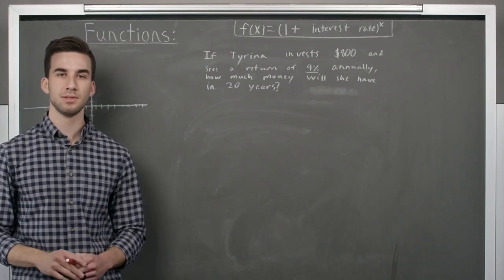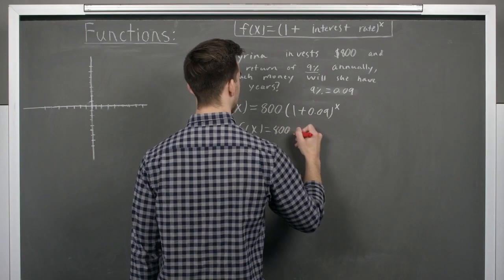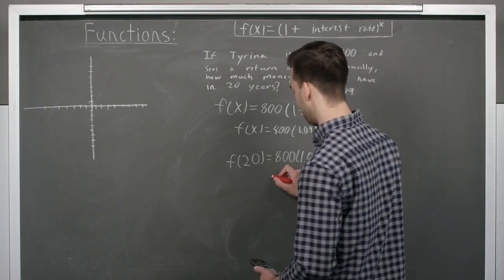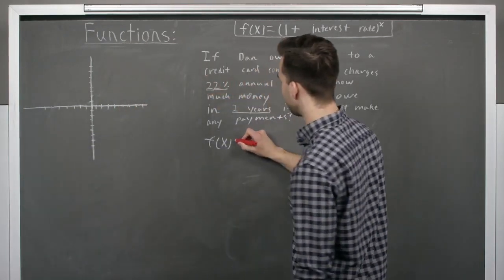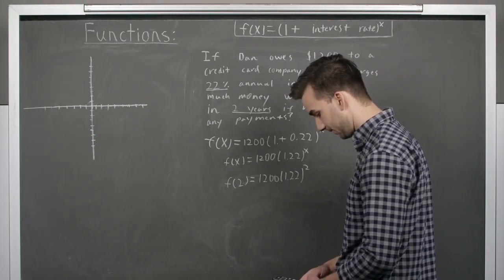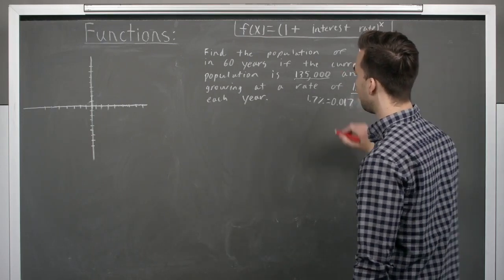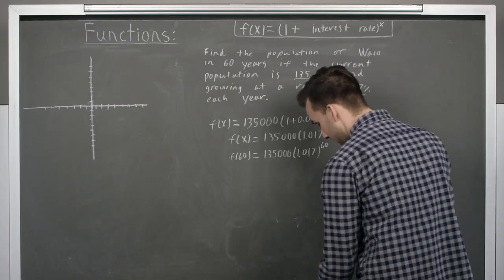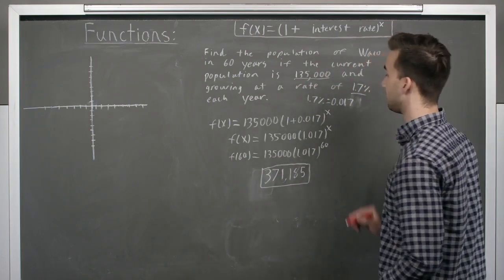Exponential Functions For Algebra 1 - Full Tutorial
This is the only video you will ever need to watch in order to ace exponential functions for algebra 1! We use practical examples such as investing and credit card debt to show you how exponential functions are used.

Video Chapter Titles:
0:00 Introduction to Exponential Functions
0:05 Real-World Applications of Exponential Functions
1:08 Exponential Functions in Finance: Calculating Future Investments
2:34 Example: Investment Growth Over 20 Years
3:30 Calculating Future Value with Exponential Functions
4:27 Exponential Growth in Credit Card Debt
5:25 Example: Credit Card Debt Over 2 Years
6:49 Modeling Population Growth with Exponential Functions
8:02 Example: Projecting Population Growth Over 60 Years
10:13 Conclusion and Additional Learning Resources

this video is about: ExponentialFunctions, Real-World Exponential Applications, Exponential Functions in Finance, Future Investment Calculations, Investment Growth Analysis, Future Value Calculation, Exponential Growth in Debt, CreditCardDebtModeling, Population Growth Projection, Exponential Growth Models, Algebra in Real Life, Finance and Algebra, Population Modeling, Exponential Function Examples, Algebra Tutorials, Educational Math Content, Learning Algebra, ProblemSolving, Comprehensive Algebra Guide, AlgebraforFinance, Debt Calculation with Algebra, Population Studies in Algebra, Understanding Exponential Growth, Algebraic Functions in Real Life, Algebra Learning Resources